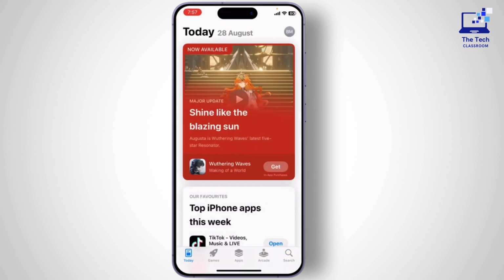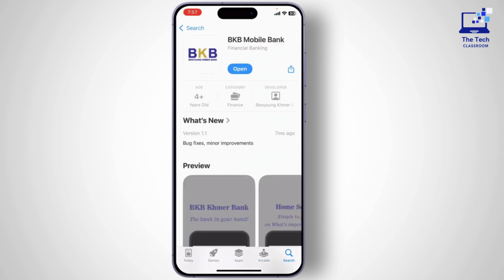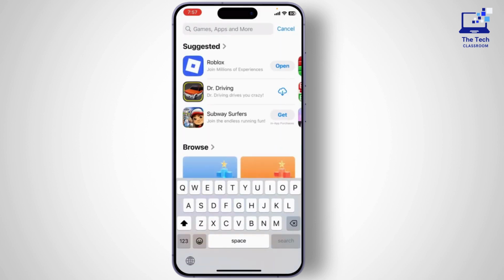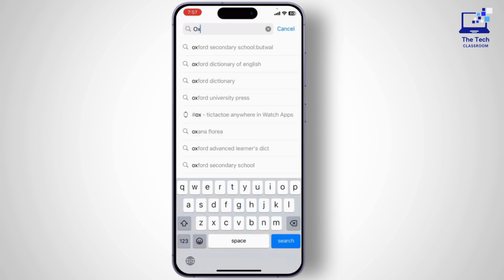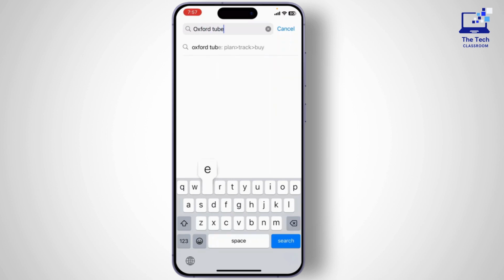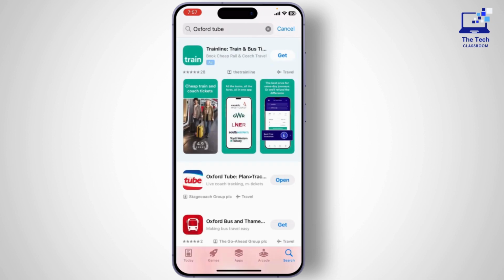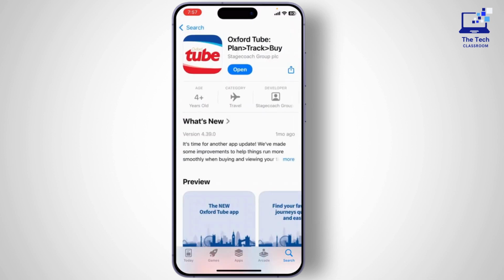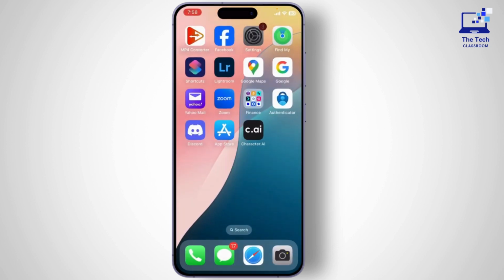How To Fix Oxford Tube App Not Working 2025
Is the Oxford Tube app not working for you in 2025? This video will guide you through the steps on how to fix the Oxford Tube app quickly and easily. Whether you're asking, "Why is my Oxford Tube app not working?" or need help troubleshooting issues with the app, this tutorial has you covered. Learn the steps to get your Oxford Tube app running smoothly again. Watch now to see how you can fix the Oxford Tube app not working today!

Timestamps:
00:00 How To Fix Oxford Tube App Not Working 2025
00:06 Why Is My Oxford Tube App Not Working?